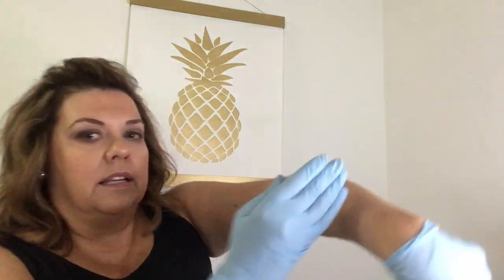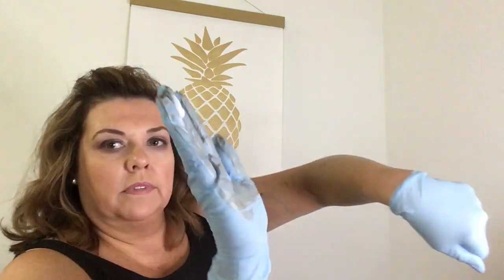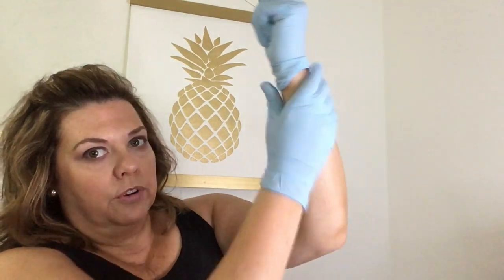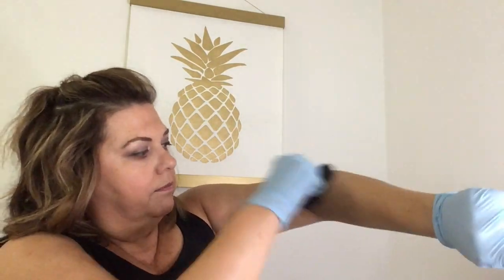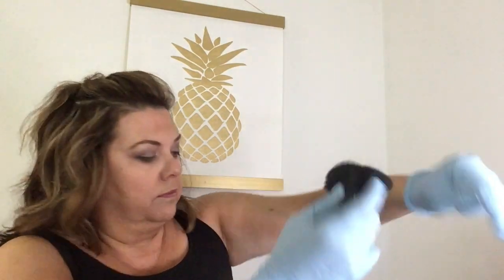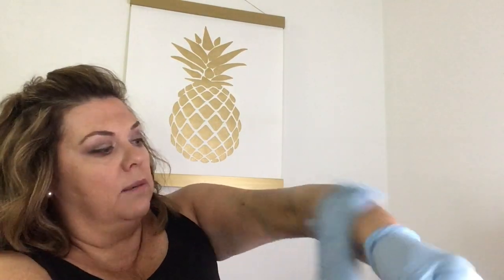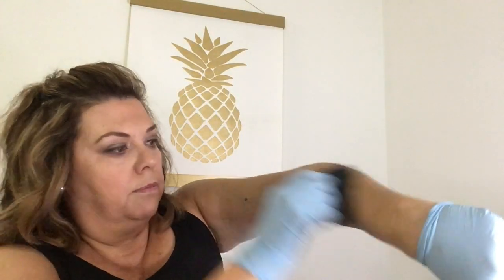BONDI SANDS SELF TANNER AERO | Demo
A demo of Bondi Sands Self Tanner. How to apply  streak free with gloves and a brush.

Products
Bondi Sands Aero
Gloves, small brush
Lotion